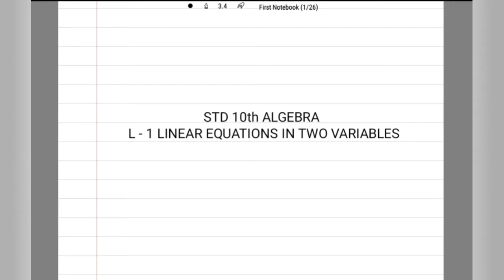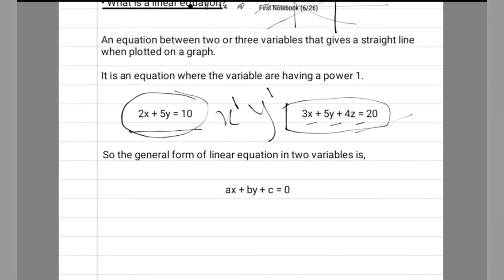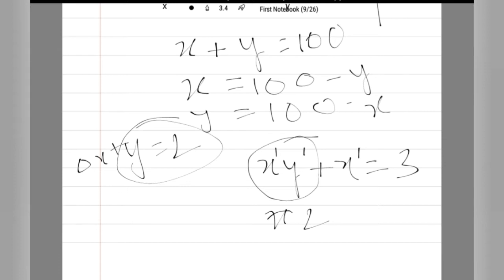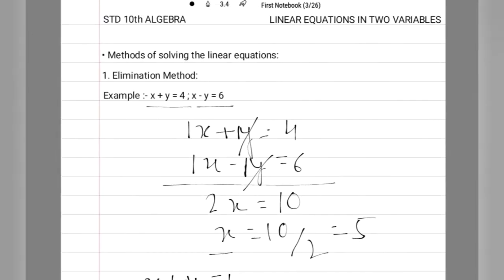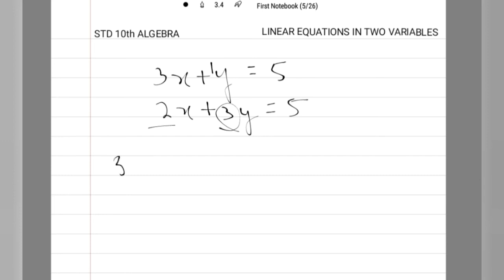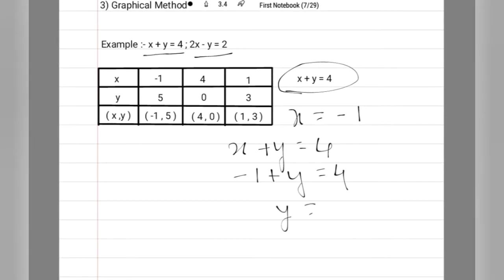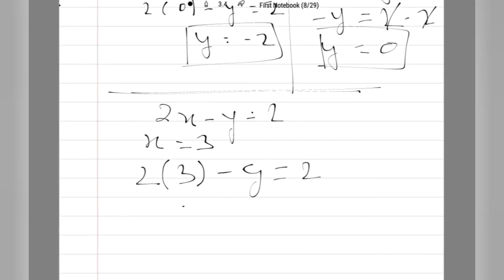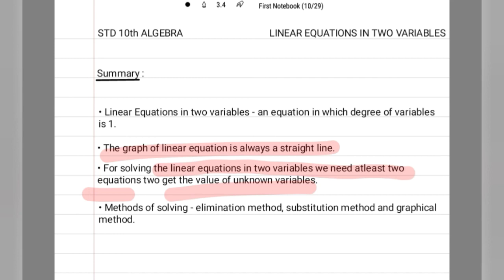Maharashtra Board Class 10th Algebra Lesson 1 - Linear Equations in Two Variables; Part 1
Hey guys!! I have covered some basic concepts related to linear equations which will be helpful for you in many competitive exams as well as in your further classes. Also, the following topics are covered in this video:

• How to identify these linear equations?
• Formations of linear equations.
• Methods to solve linear equations:
  - Elimination Method
  - Substitution Method
  - Graphical Method
All these methods are explained with examples.

Here is the link for Maharashtra Board Class 10th Geometry Lesson 1 - Similarity👇